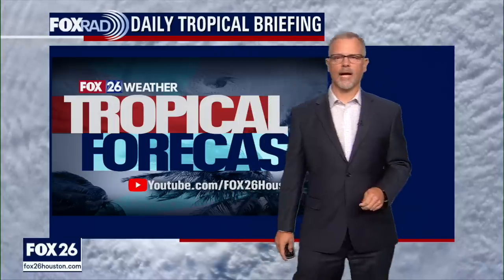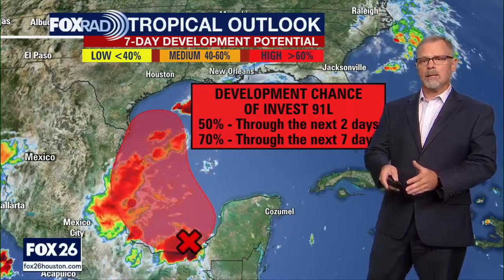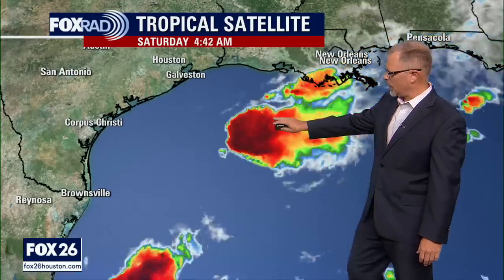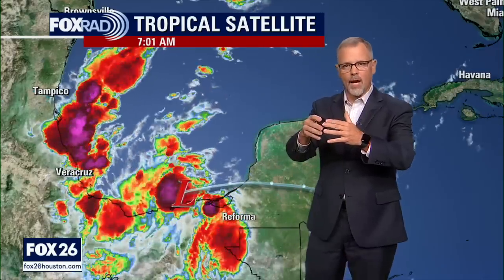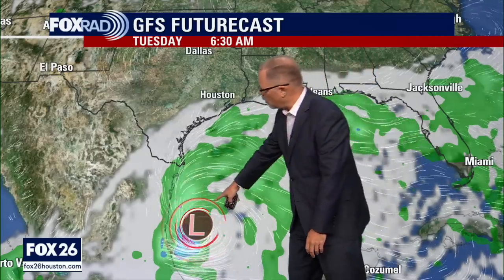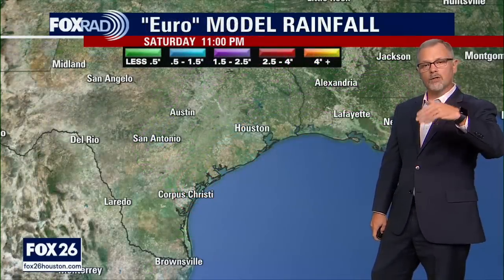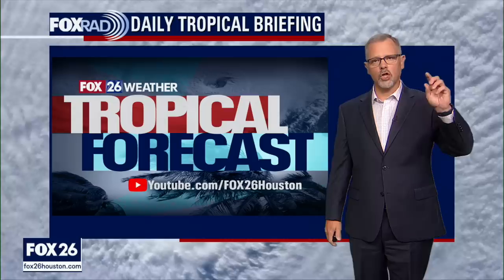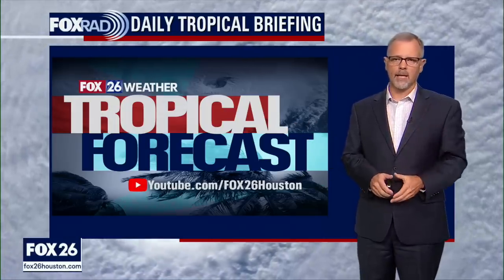Invest 91L given 70% chance of developing in Gulf of Mexico | Tropical Weather Forecast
A disorganized area of low pressure near the Bay of Campeche will become more organized over the next few days and move northward towards the Texas coast. The National Hurricane Center has labeled this disturbance as Invest 91L and has given it a 70% chance forming into a tropical depression or tropical storm.